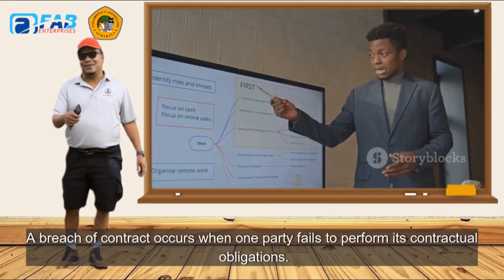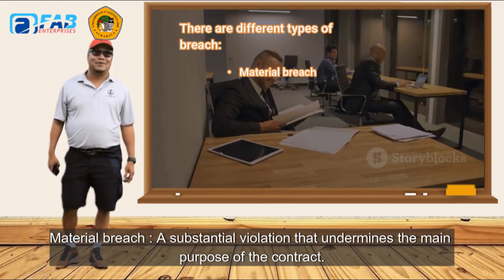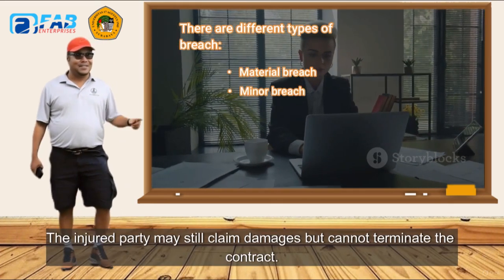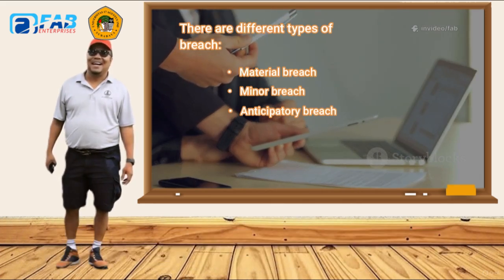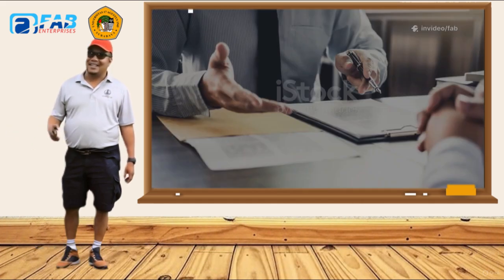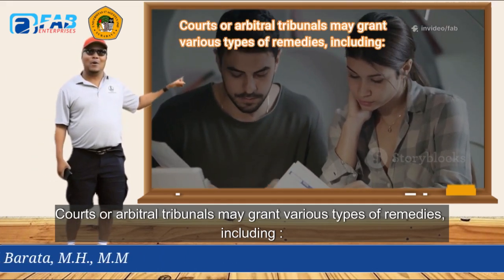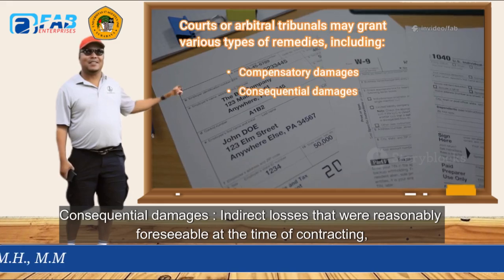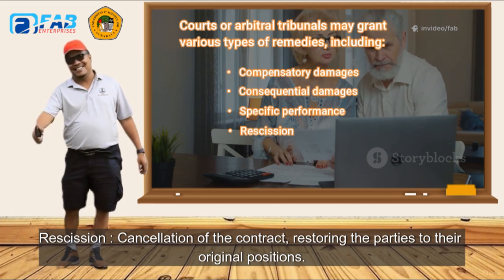Contract Law (Chapter 2)